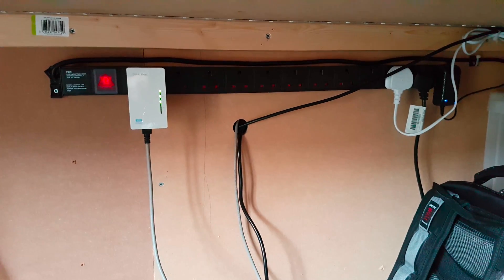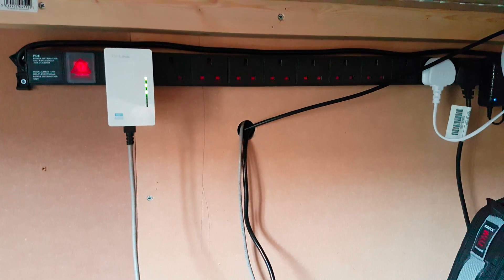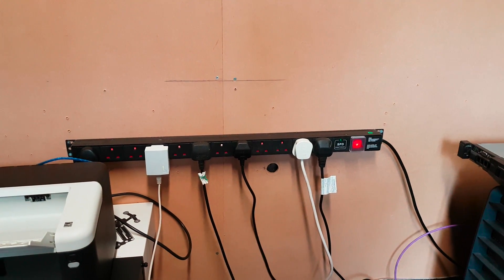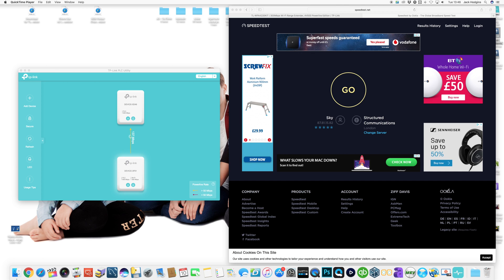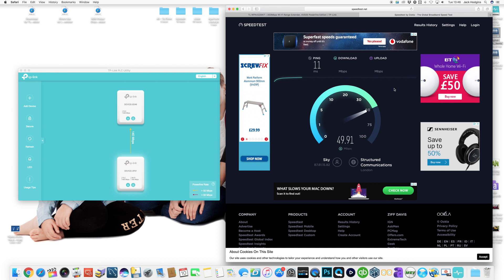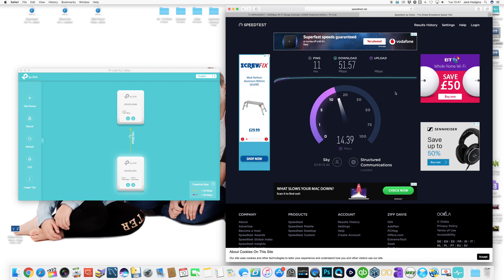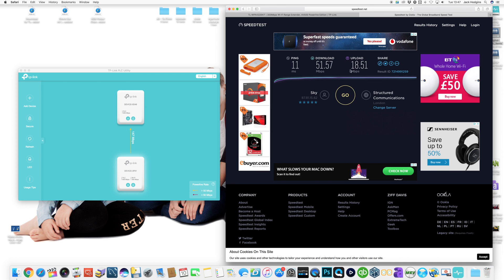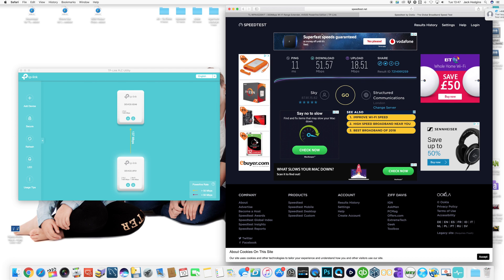TP-link AV500 Powerline Edition Test 1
Let do some speed test and see how well it work with the new update firmware now installed.